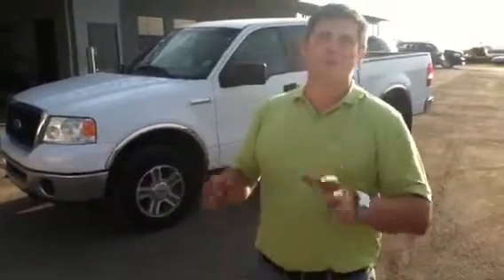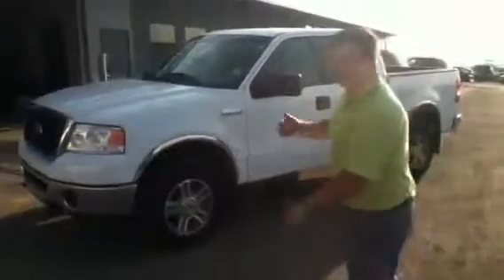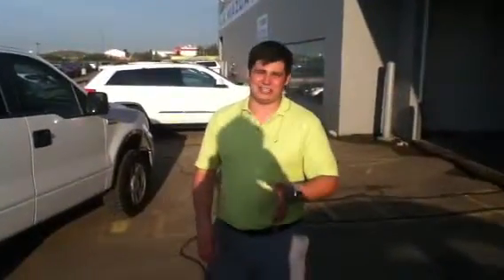Edmonton Mazda Dealer | 2007 Ford F-150 | LA Mazda